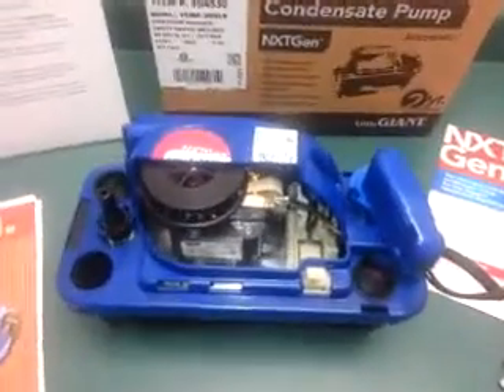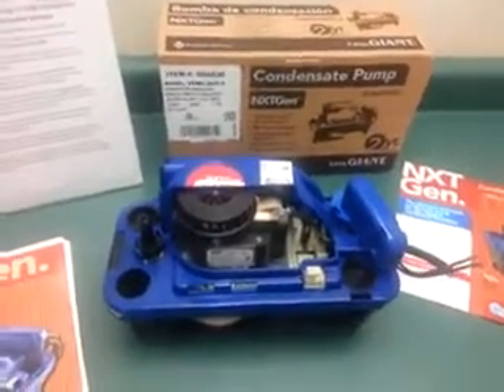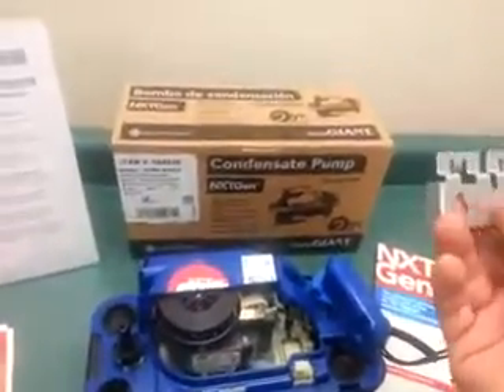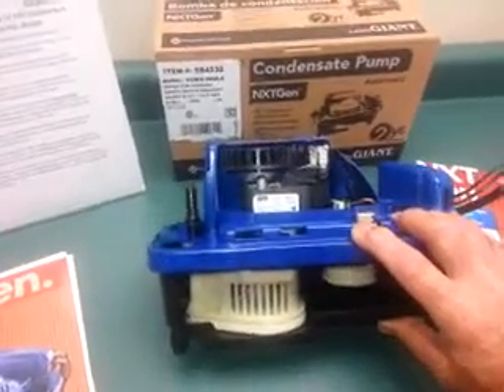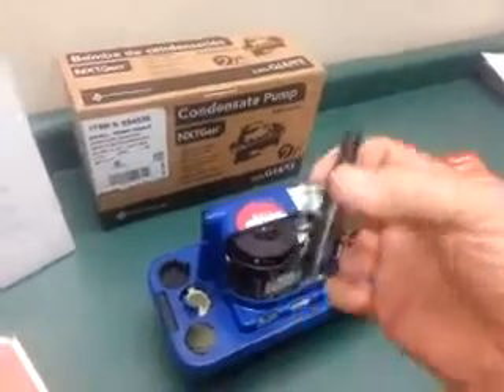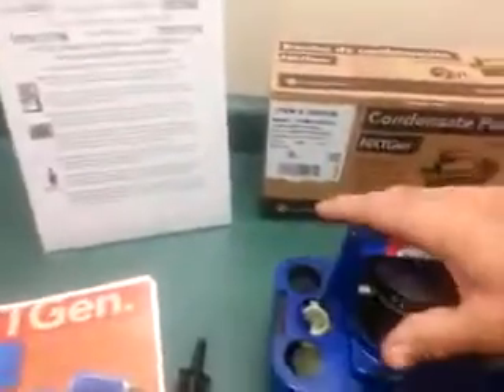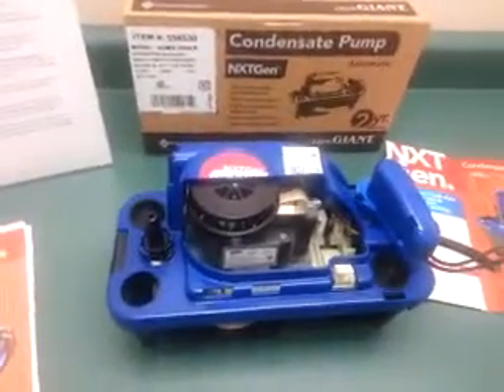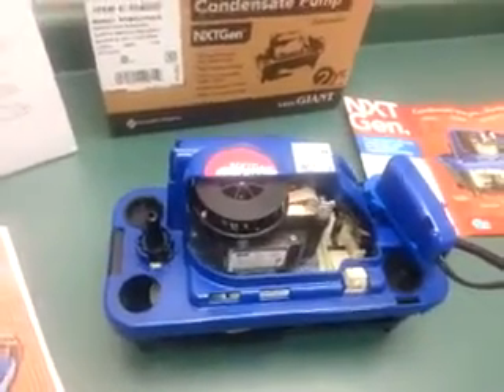Little Giant NXT Gen Pump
A look at a cut-a-way pump-  100 Contrcators were surveyed and the top 10 suggestions were incorpaorted into the design of this pump-  easiest to isntall, easiest to service, 2 yr warranty and good looks.